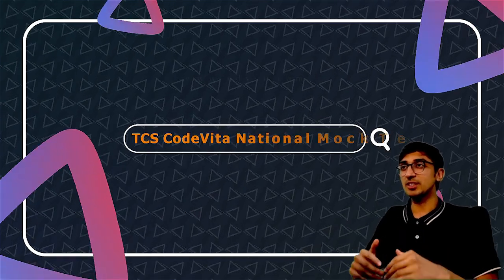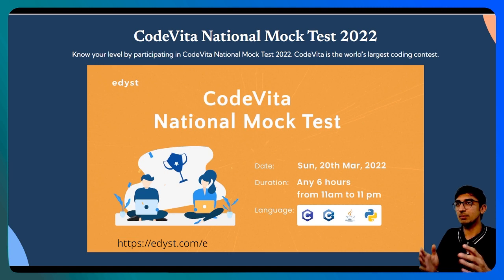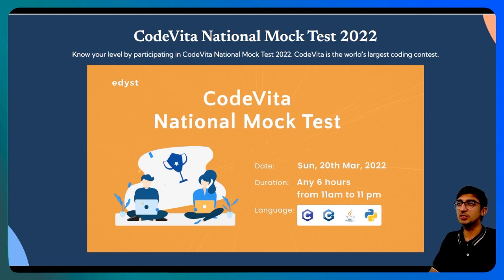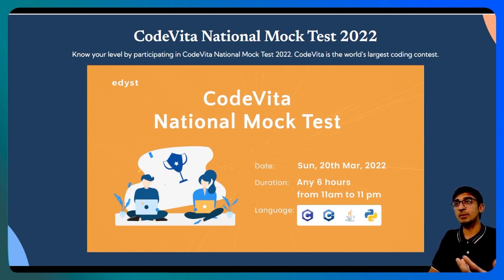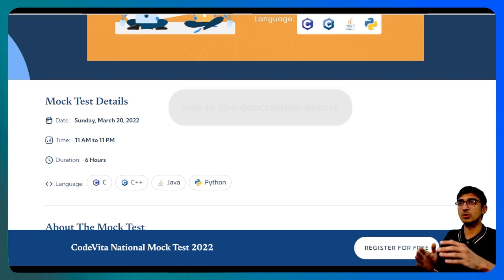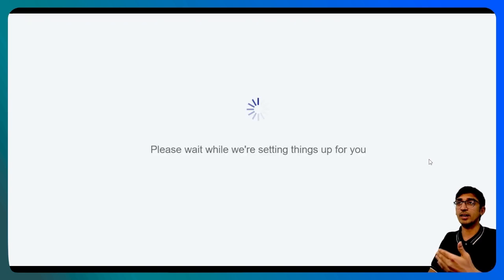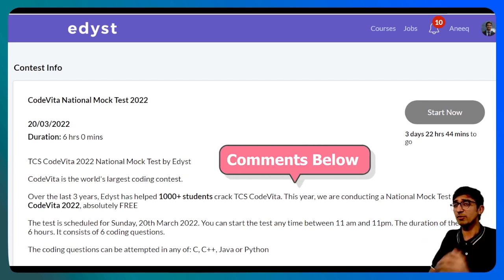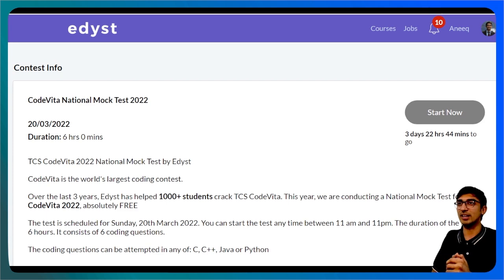TCS CodeVita National Mock Test | Edyst | Aneeq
TCS CodeVita 2022 Zone 2 is coming up in just a few days. To help you better prepare for it, we are organizing a TCS CodeVita National Mock Test 2022

Check the video to know details like registration process, languages allowed, and duration